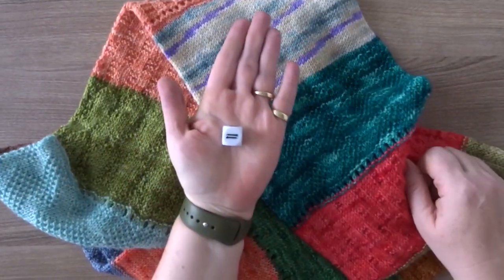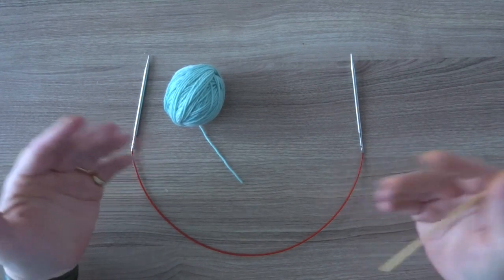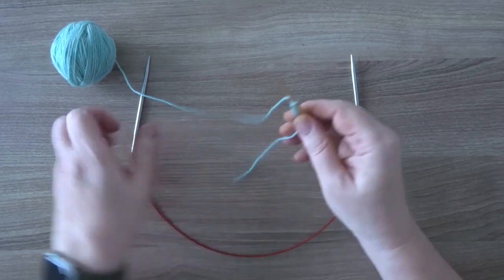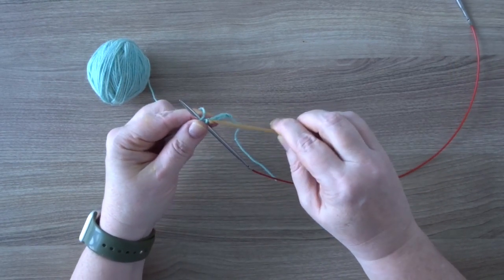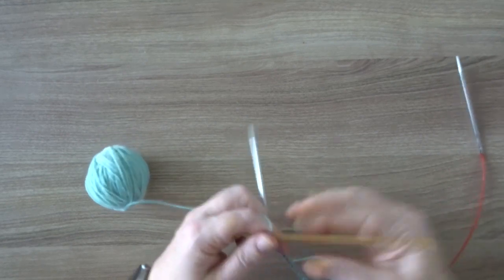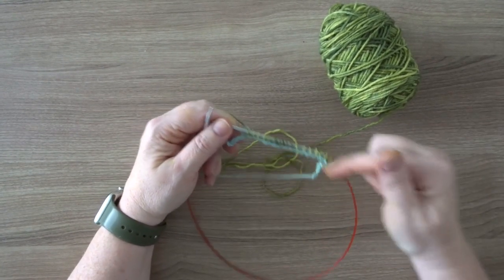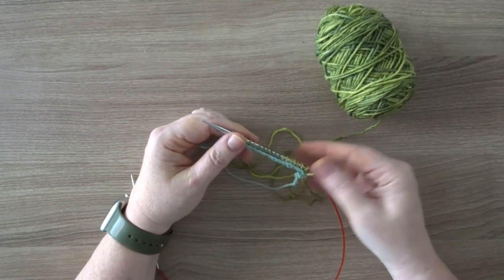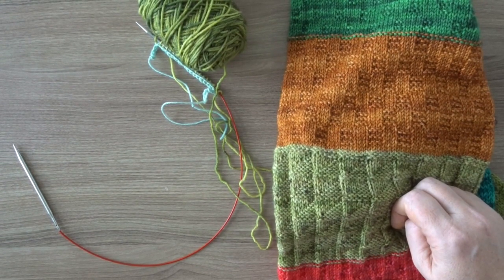Fantasticowl Provisional Cast on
In this video I show you how to do your Fantasticowl provisional cast on.